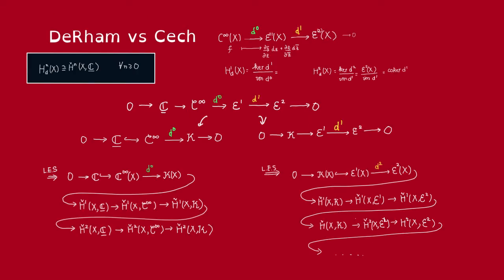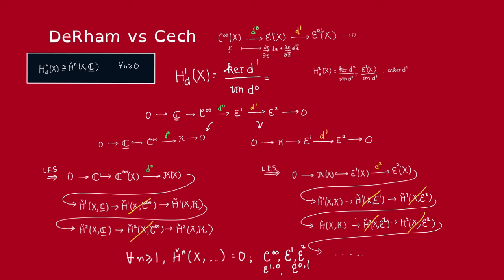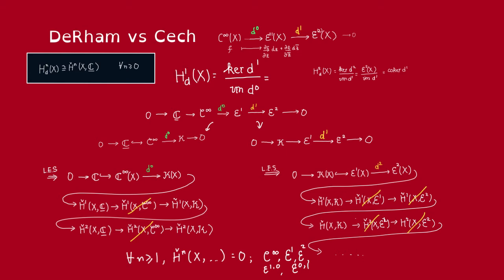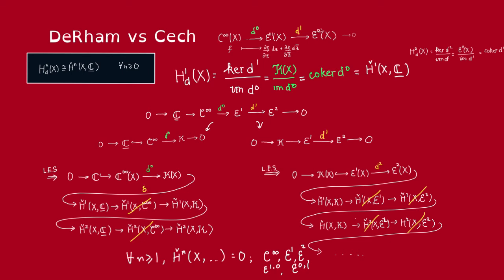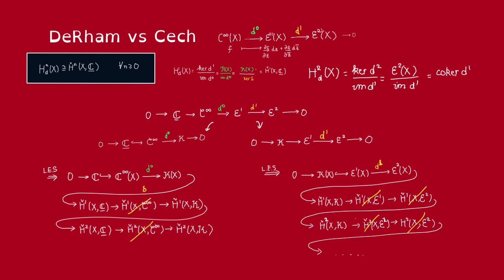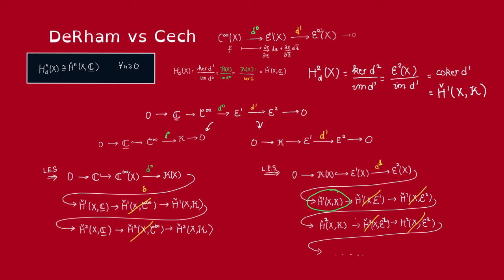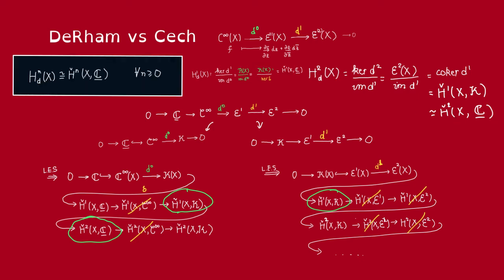De Rham vs Cech (part 2)